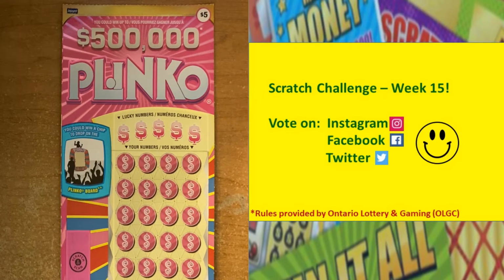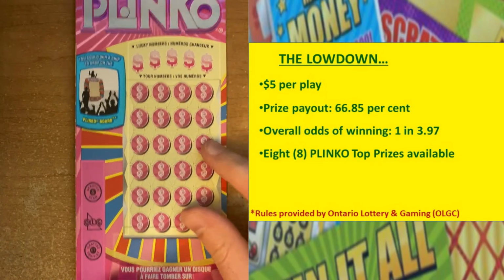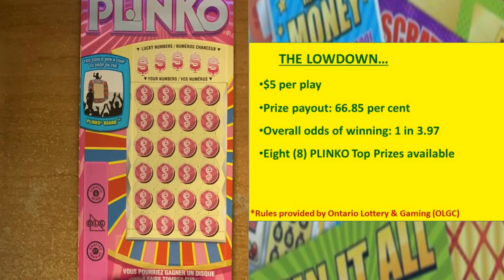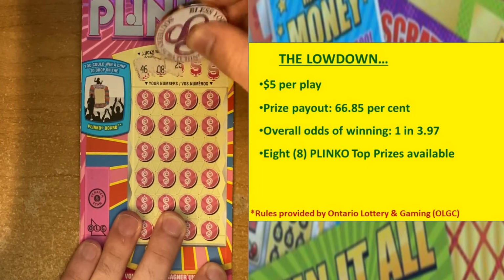Scratchin' Pete | Scratch Challenge: PLINKO VS CASH RUSH | Week 15 2022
Hello guys!!

Scratch Challenge - Week 15!   This week it's a battle of $5 tickets.  Plinko or Cash Rush?  Find out which ticket won this week's vote!

And, don't forget to vote every week on Instagram, Facebook and Twitter!  When you vote you are automatically entered in a draw for a free scratch ticket each month!

Turn on your post notifications so you never miss one of my videos.

Please play responsibly and follow all laws, rules and guidelines when entering contests.

*18+ yrs only
*PRIZES OF $20 OR LESS, PAYS 100% TO THE WINNER
*PRIZES OF $21-$400 IS SPLIT 50/50:
     HALF TO THE WINNER
     HALF TO SCRATCHIN PETE